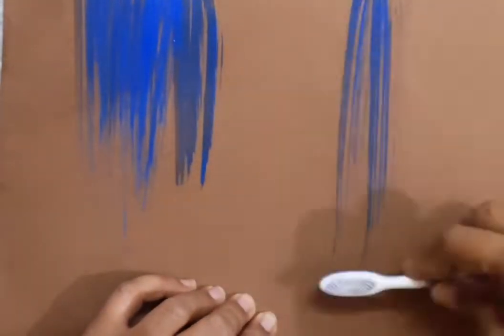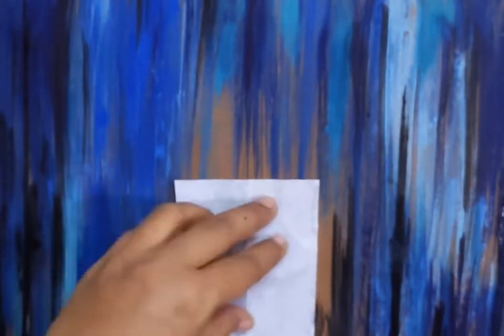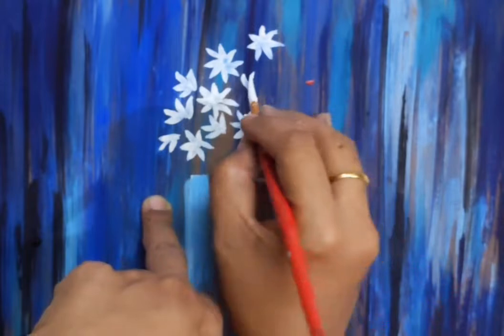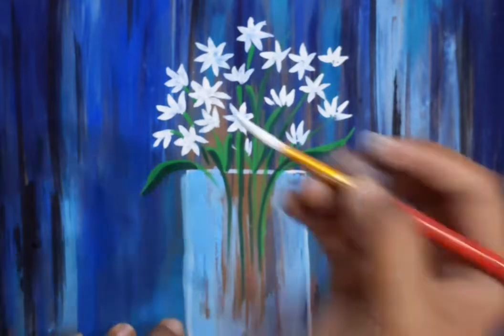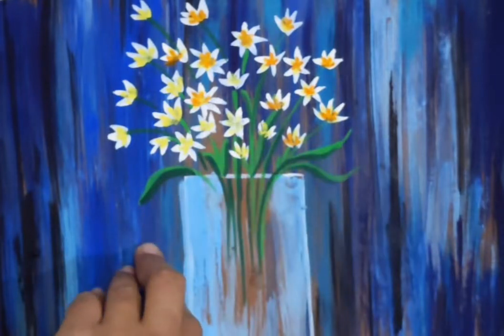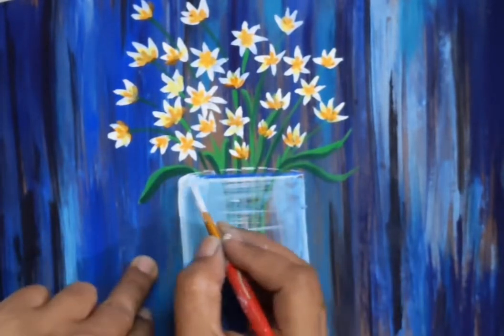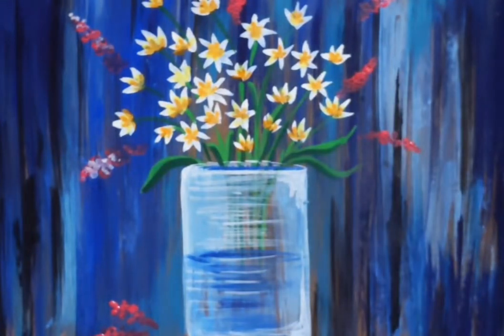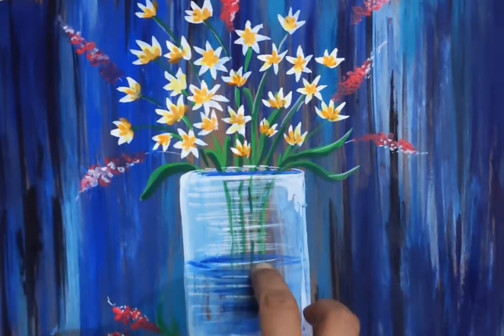Painting a Flower pot , tutorial for Beginners .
Hello everyone
In this video I am going to teach you how to paint a flower pot easily.

This is my first invoice tutorial , you are recommended to wear your headphones for better understanding.

MATERIALS USED : Drawing sheet , paint brush, poster colors , toothbrush.

For online art classes or purchase of customised art work, DM on instagram